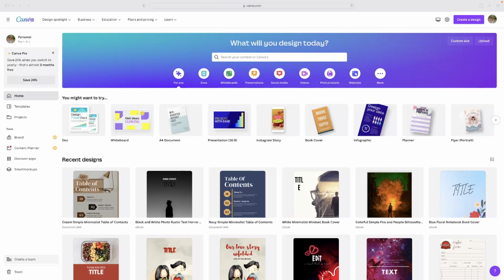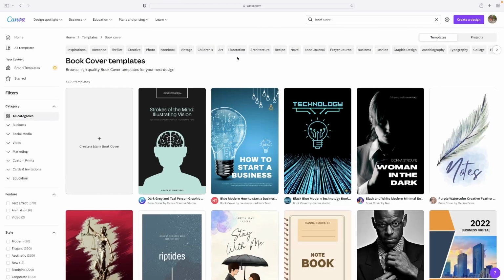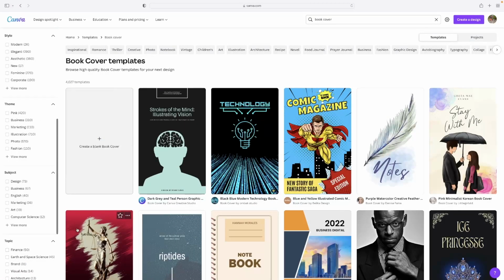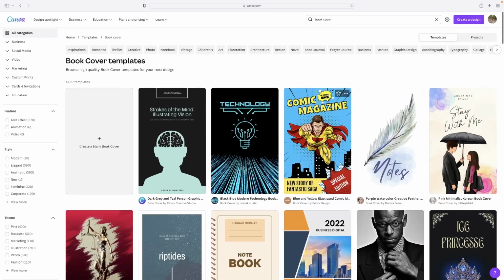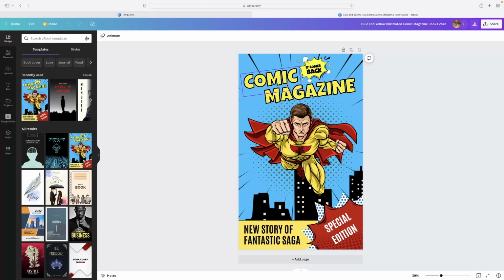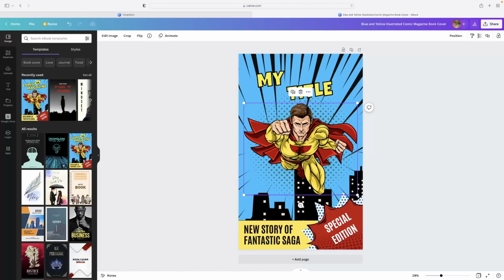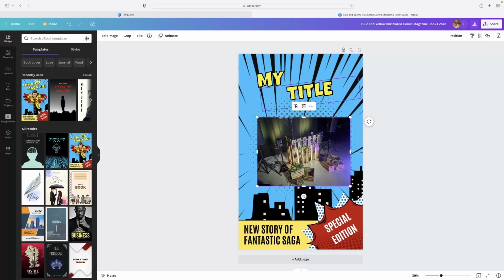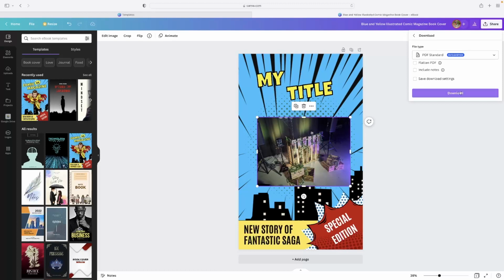Book Cover Design Canva (Tutorial)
Book Cover Design Canva

If you're looking to create a professional-looking book cover on Canva, then you're in the right place! In this video, we'll show you how to design a book cover on Canva using a variety of different templates and features.

Whether you're a self-published author or you want to create a cover for a publication, Canva is a great platform for creating professional-looking book covers. In this video, we'll walk you through the process of designing a book cover on Canva, from start to finish!